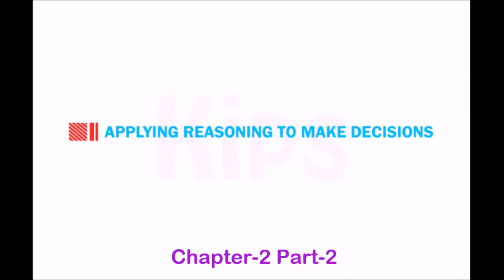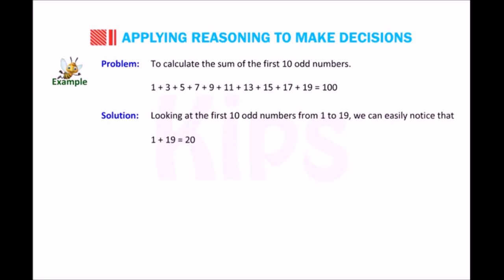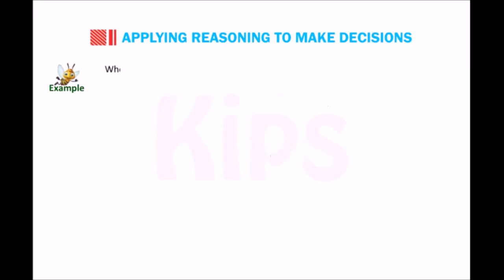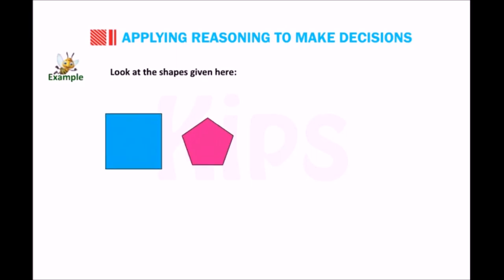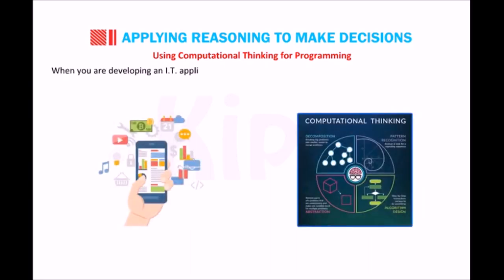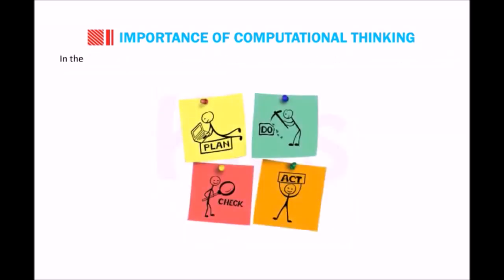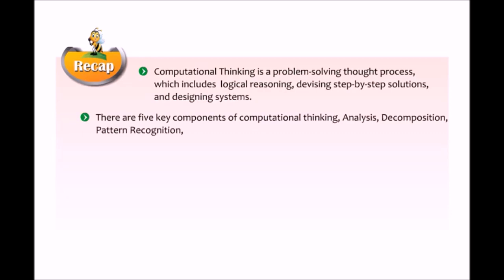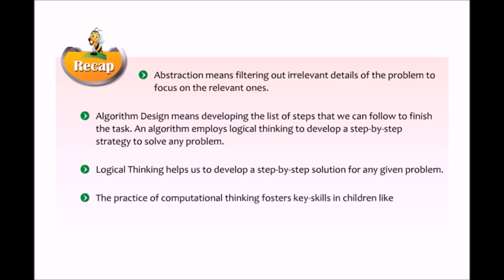Computational Thinking (Part-2) class 6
Applying reasoning, importance of computational thinking.